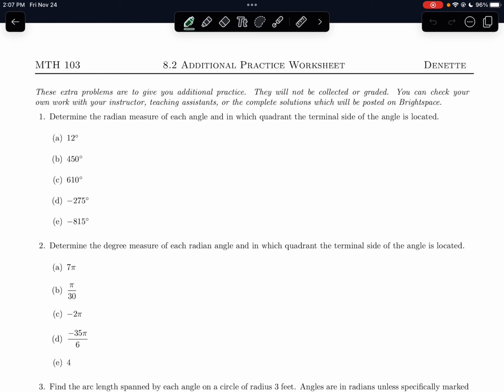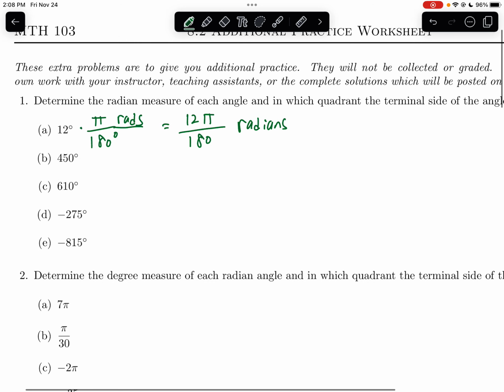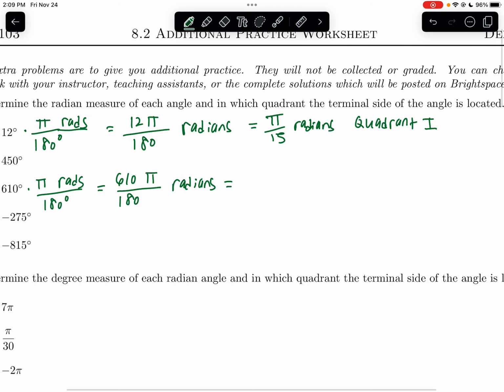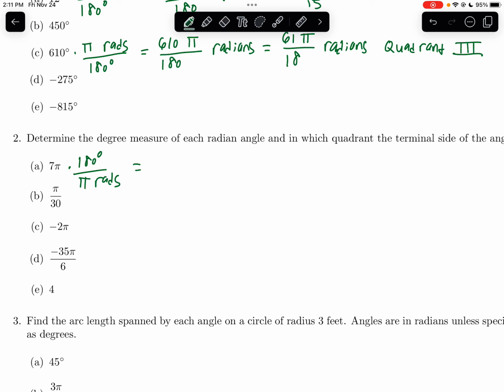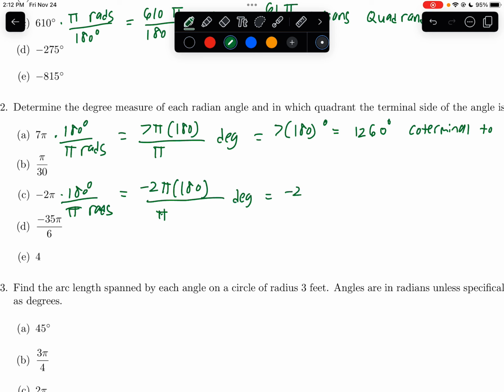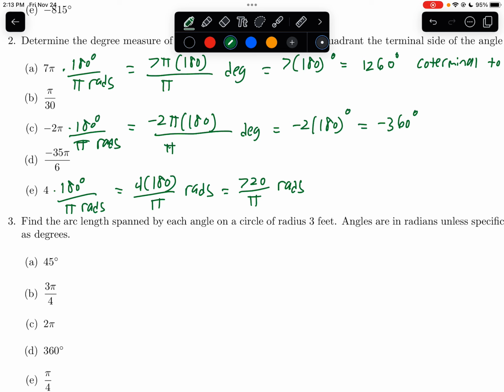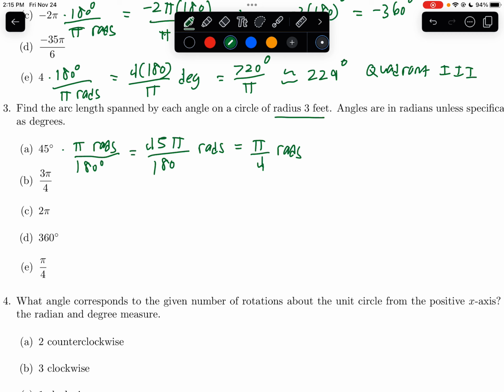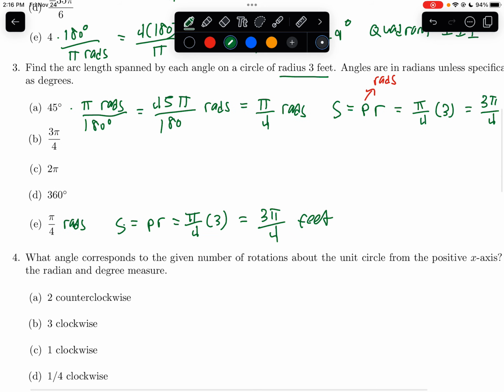Section 8.2 Worksheet